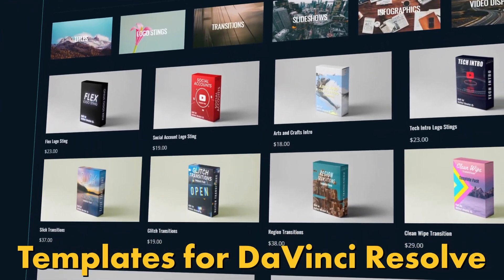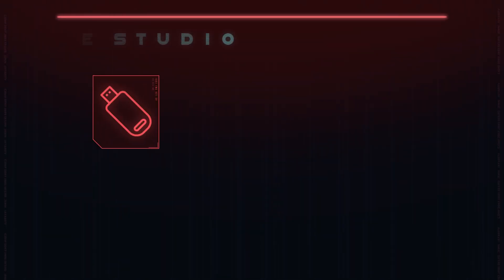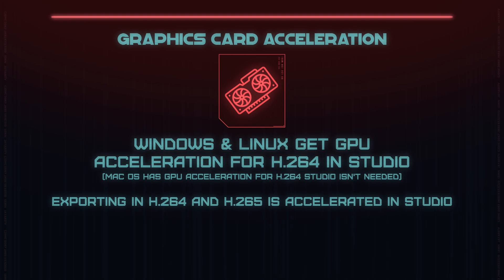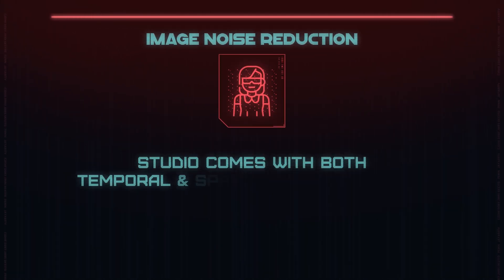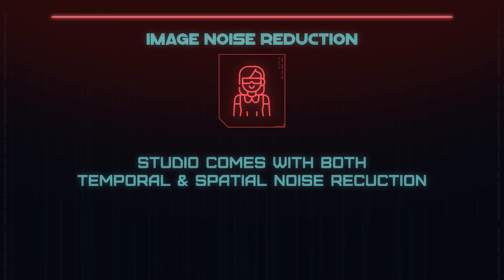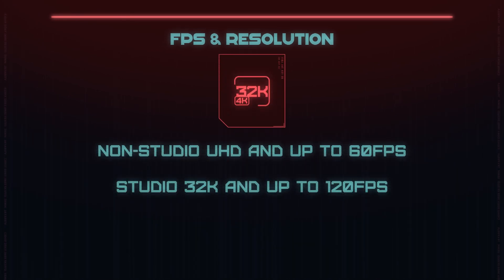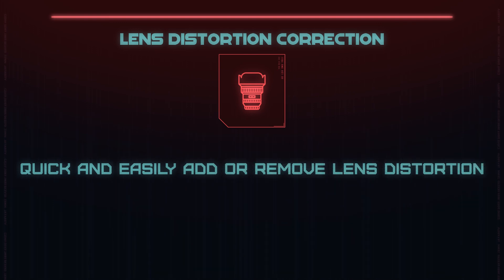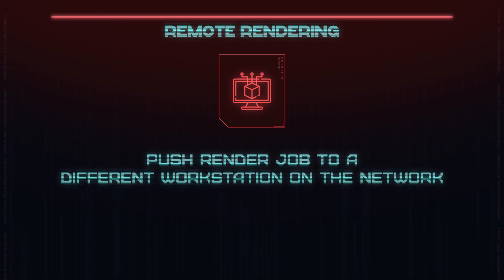Reasons to buy DaVinci Resolve Studio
Some of the reasons why I think DaVinci Resolve Studio is worth the money.

00:00 Intro
00:36 Free DaVinci Resolve Studio Version Updates
01:16 Fusion Studio comes with Resolve Studio
02:10 GPU Acceleration
03:31 Video noise Reduction
03:51 DaVinci Resolve Neural Engine
05:04 Resolve Studio 32K Resolution at 120 FPS
05:36 Resolve FX
06:02 Resolve Lens Correction
06:44 Resolve Remote Rendering